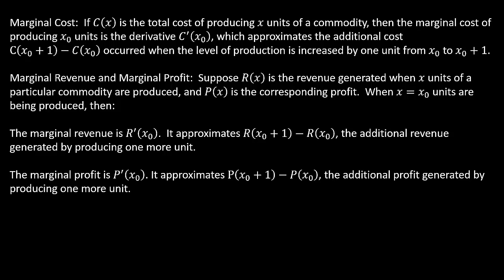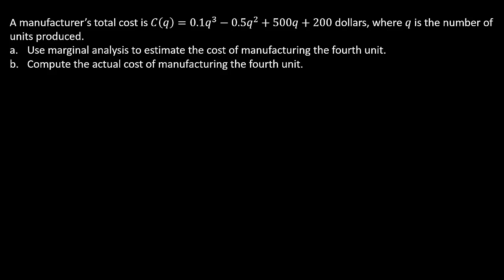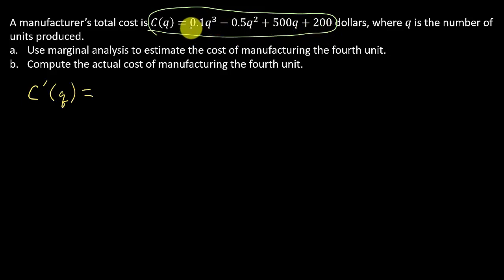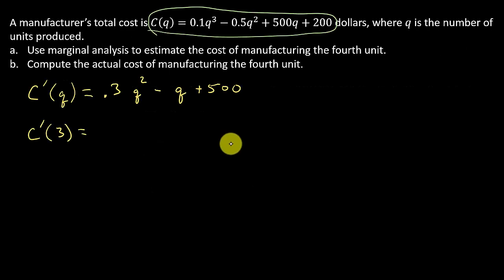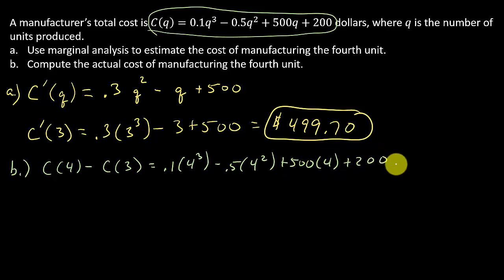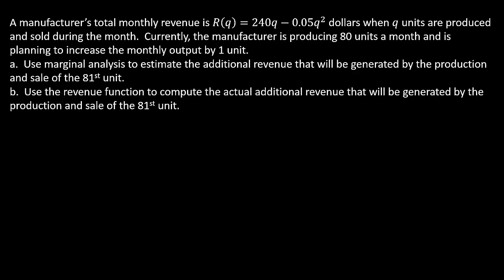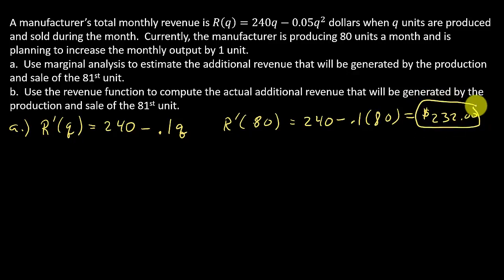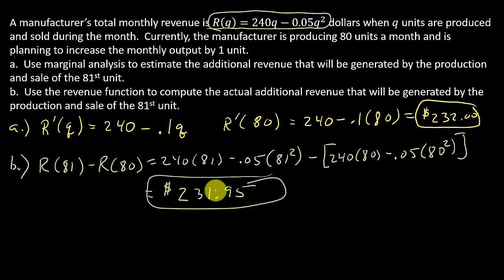Business Calculus - Marginal Cost and Marginal Revenue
This video shows how to calculate marginal cost and marginal revenue using derivatives.